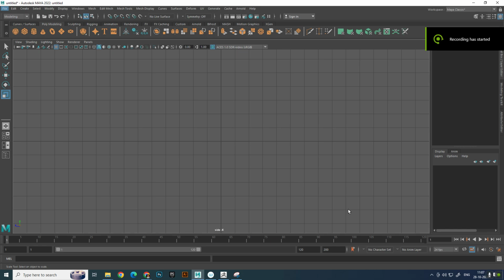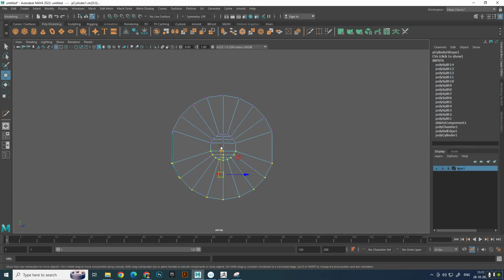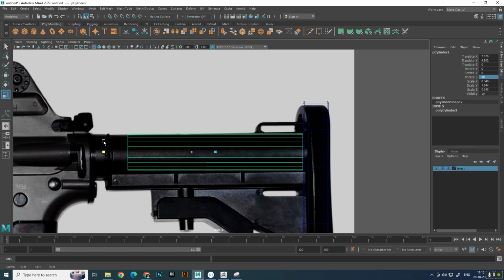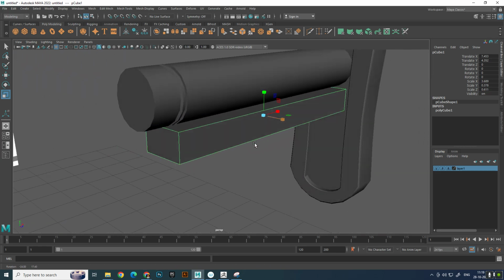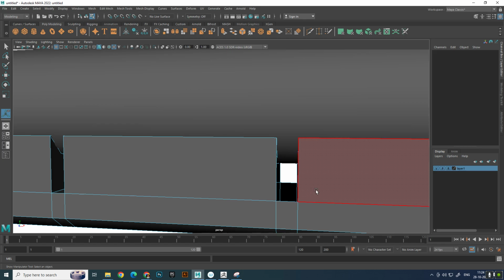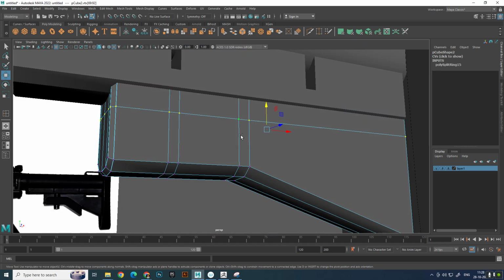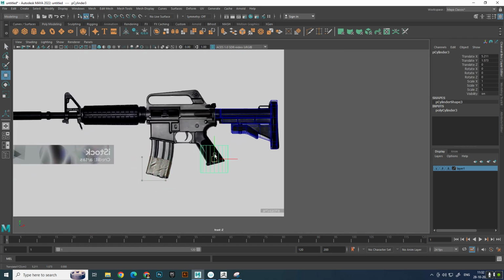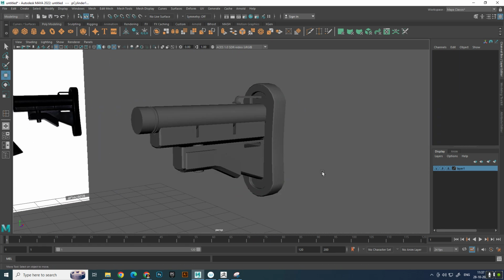Maya Gun Modeling Part 1